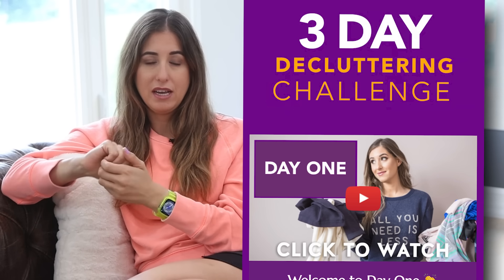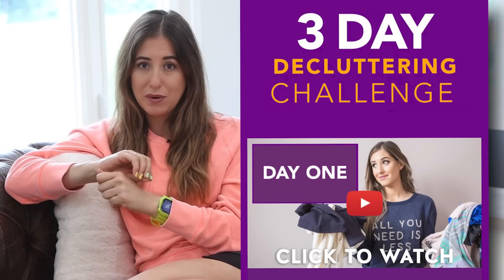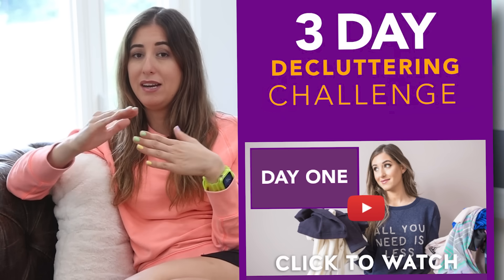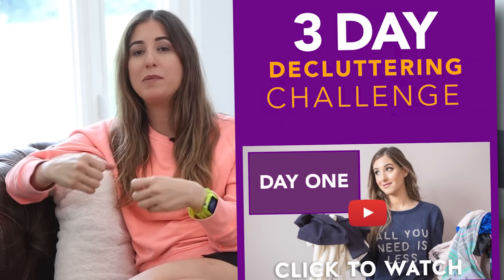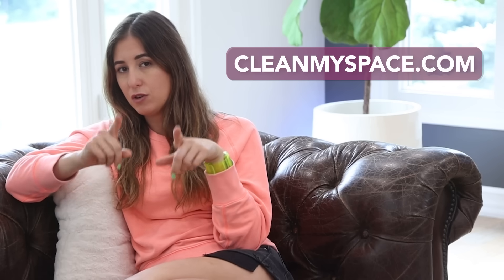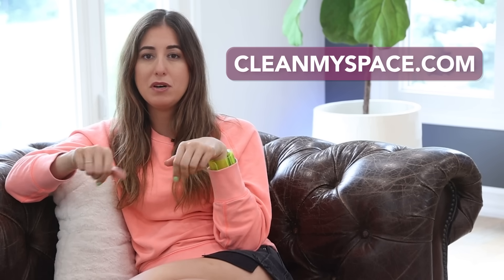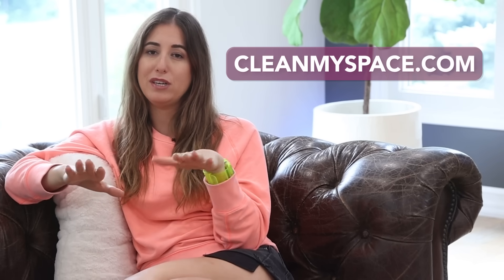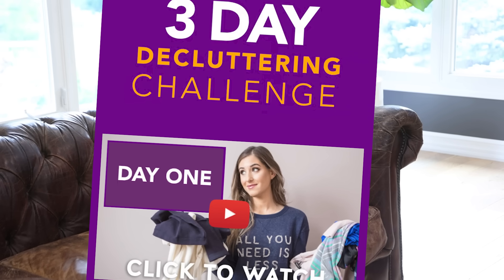10 Decluttering Habits That Will Change Your Life!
In this video, cleaning expert Melissa Maker shares some simple, yet effective advice and 10 decluttering habits that aren't as hard as they seem!

THE CLEANING TOOLS:

0:00 - Introduction
0:30 - One In, One Out
1:55 - Set up a Mail Station
3:20 - Control Your Inbox
4:40 - Practice the 5 Minute Pick-Up
5:21 - Create a Donation Box
6:07 - Limit Decorations
6:52 - Implement the 30-Day Rule
7:38 - Streamline Your Wardrobe
8:33 - Practice Gratitude
10:14 - 3 Day Decluttering Challenge!

🔺 NEW TO CLEAN MY SPACE?